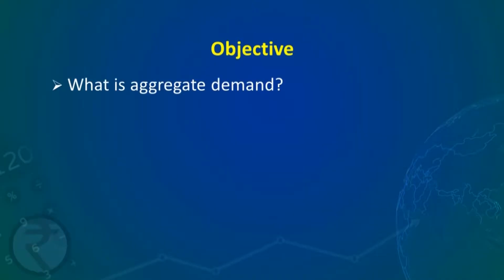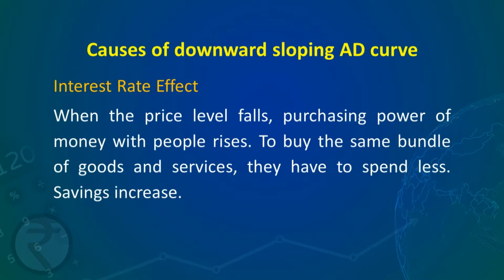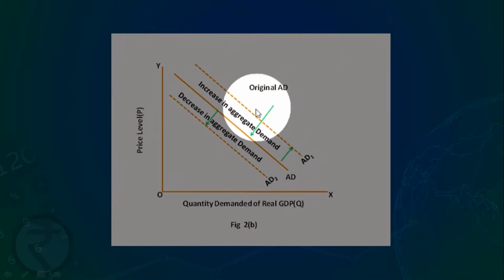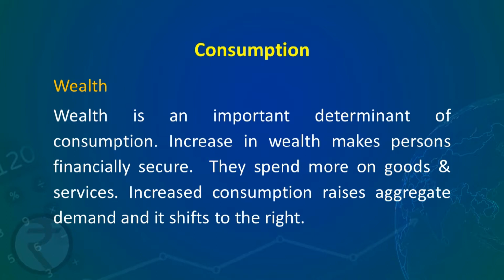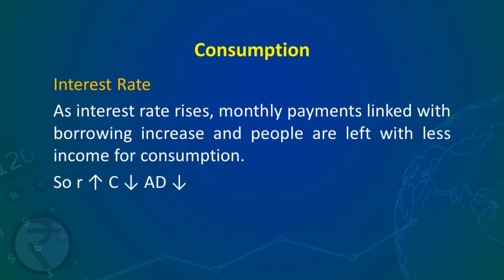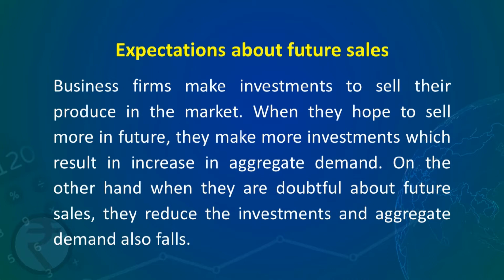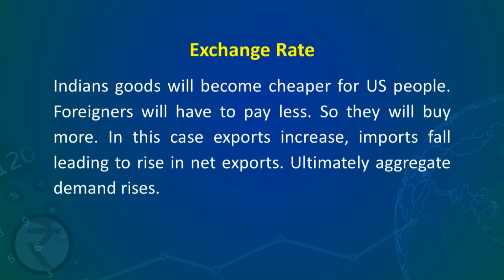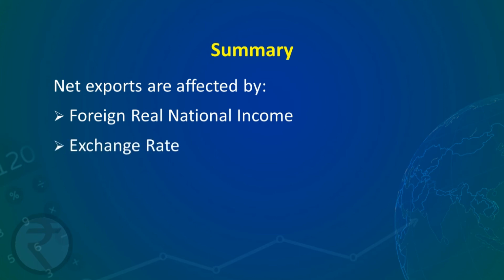LESSON - 12_Aggregate Demand / Aggregate Expenditure